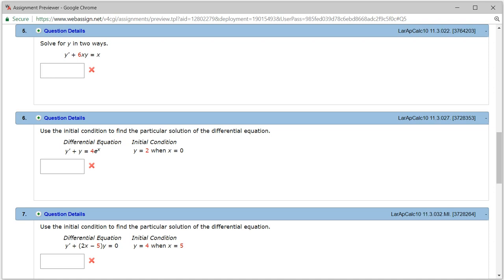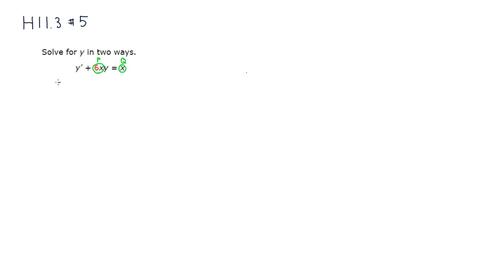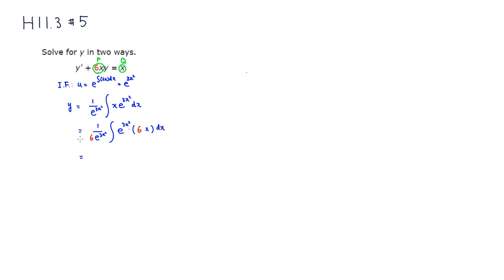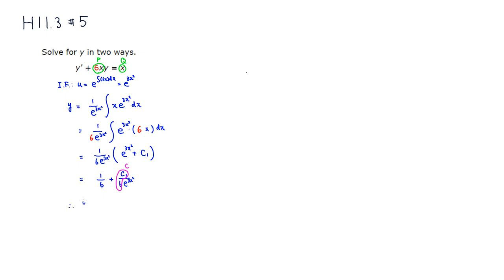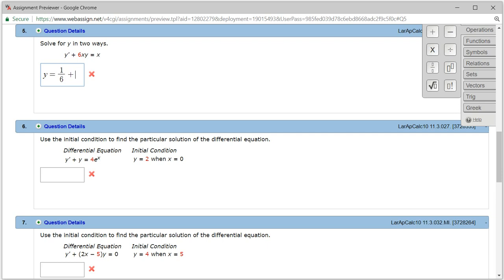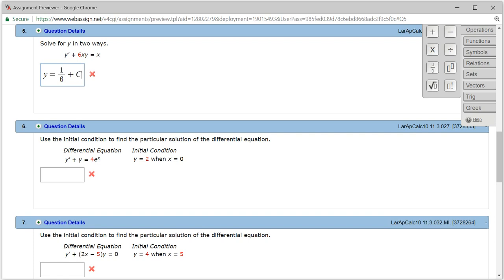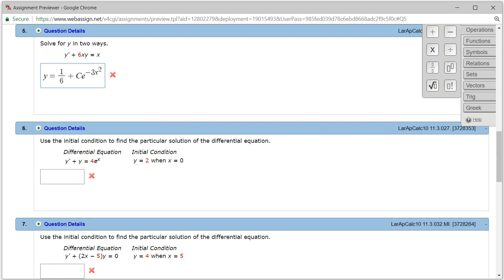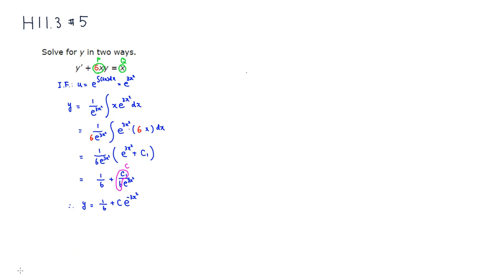MTH 110 H11.3 #5 (Summer 2018)